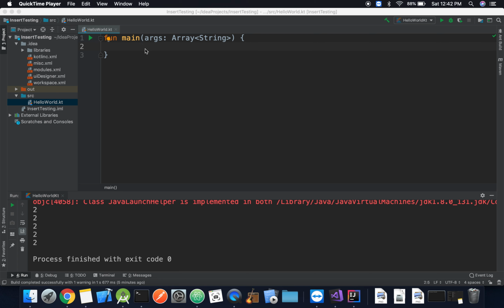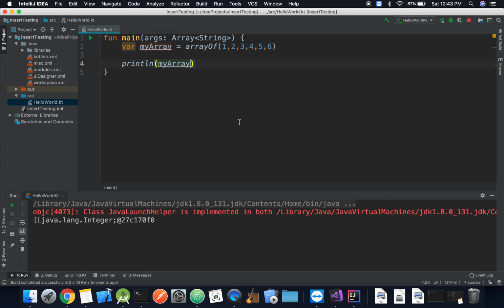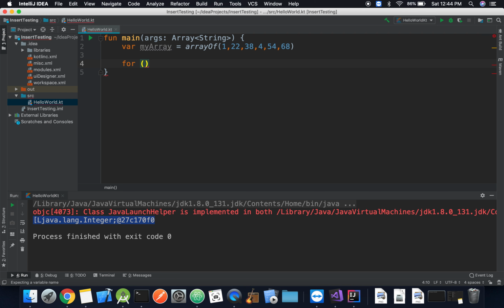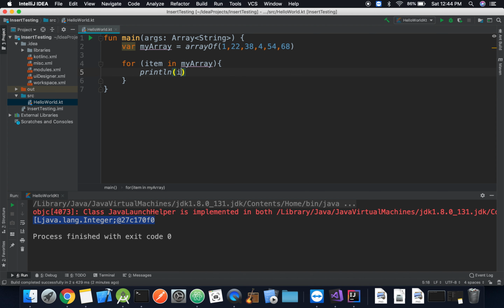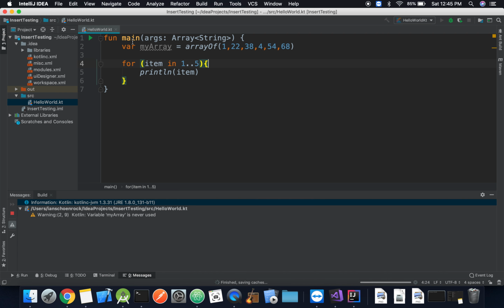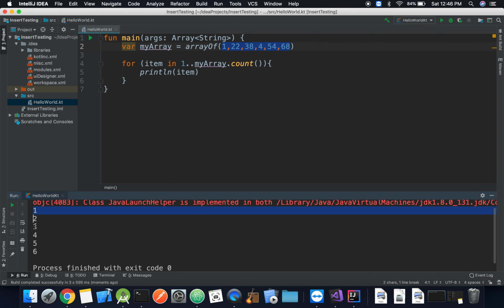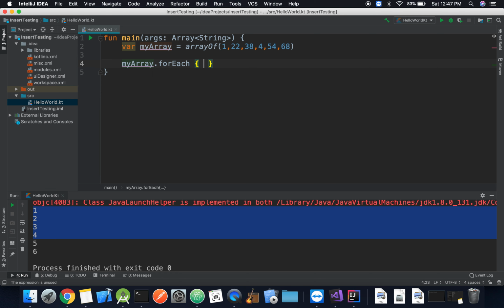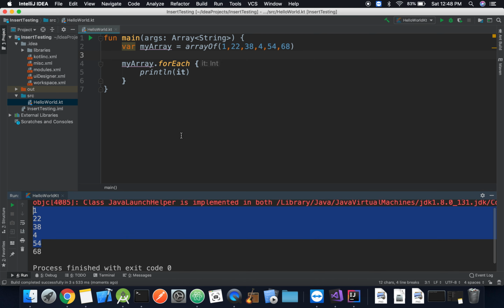Kotlin Tutorial: For Loops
In this video we talk about for loops and implement them in our project